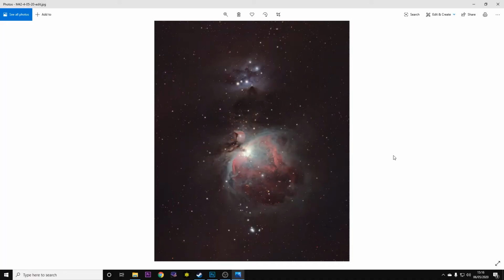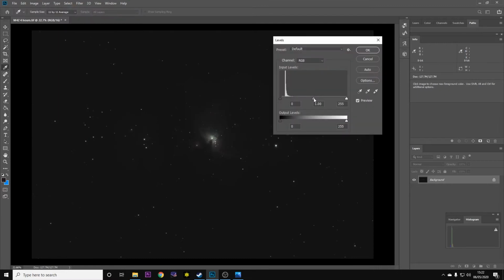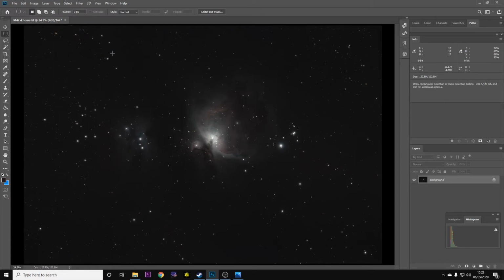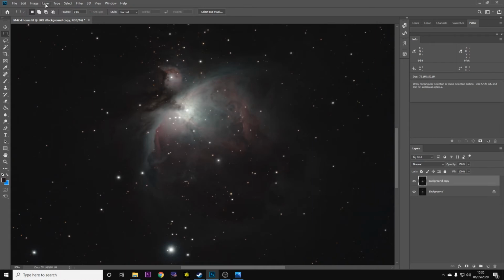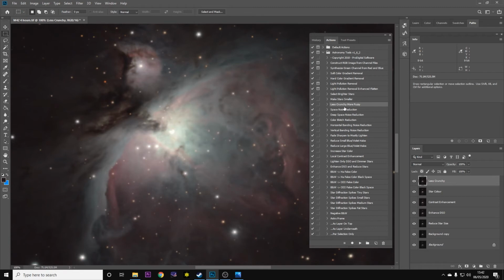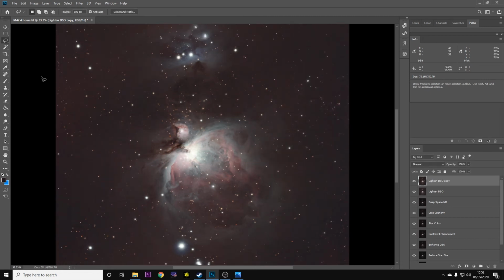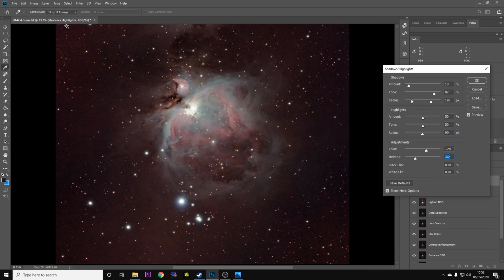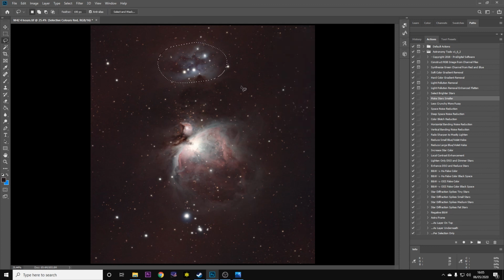ASTROPHOTOGRAPHY Image Processing TUTORIAL - How to Edit Deep Sky Astro Photos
In this video I'll show you a brief introduction to image processing Deep Sky Astro Photos.

The tool set used is Noel Carboni's Astronomy Tools Action Set which you can purchase